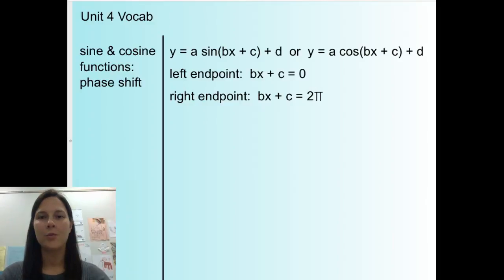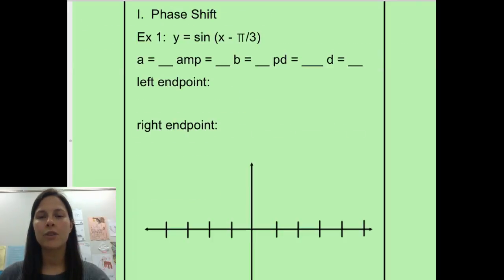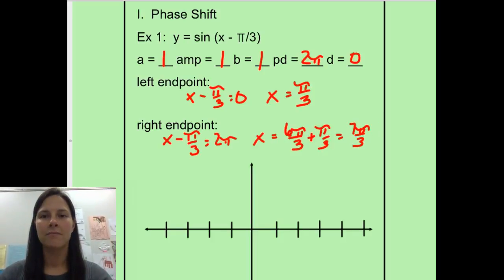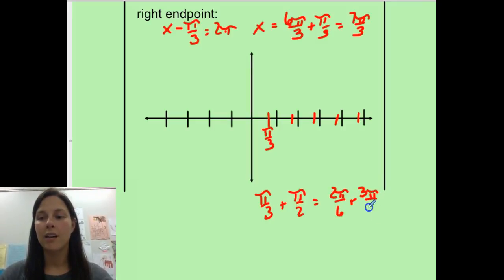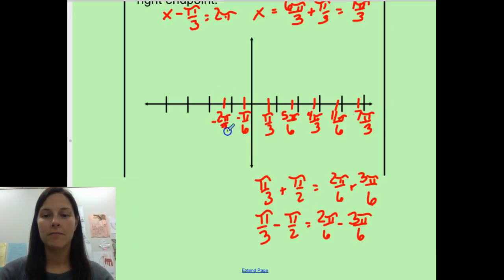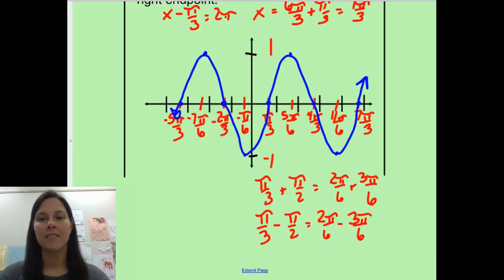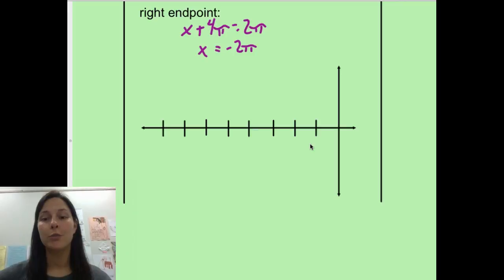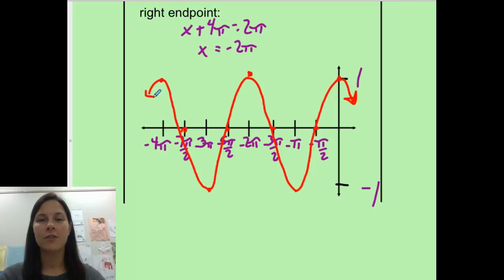4.5D2 Video 1 Phase Shift of Sine and Cosine